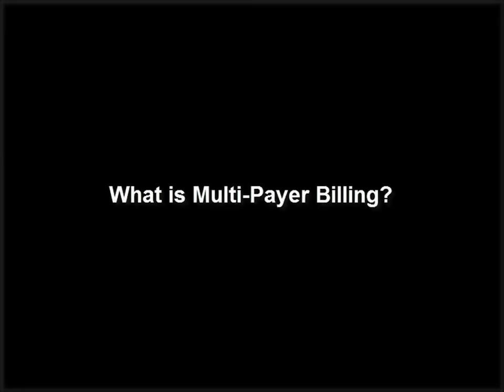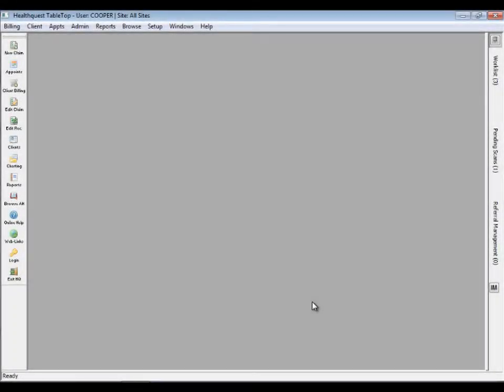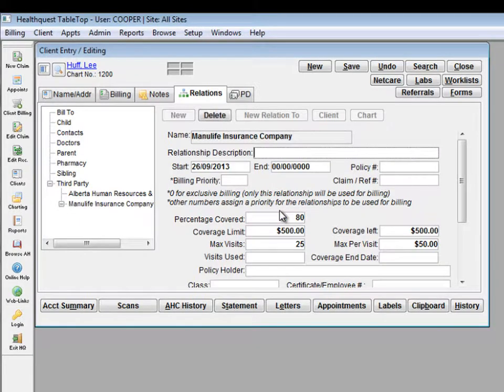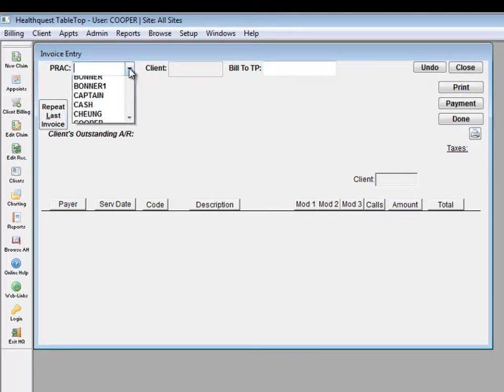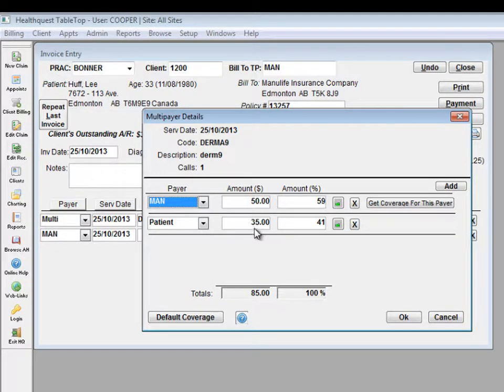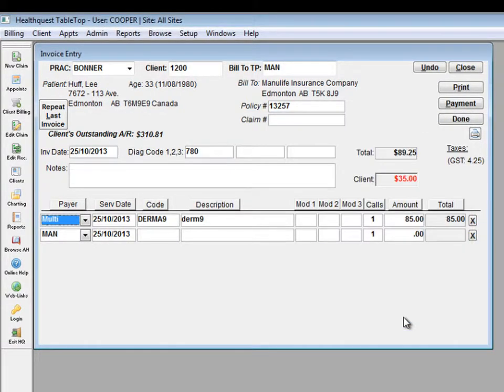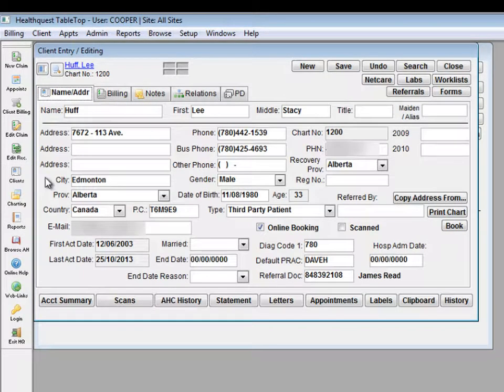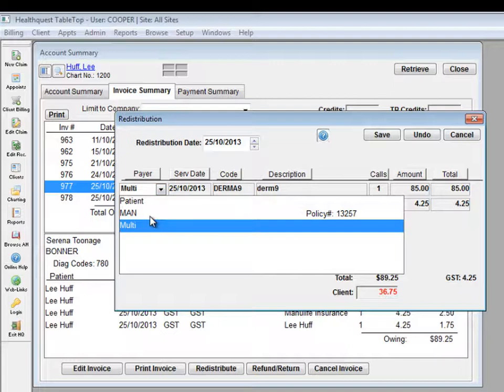Healthquest – Multi-Payer Billing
Learn about multi-payer billing in Healthquest. Learn how to add additional payers to a patient, bill multiple payers, and redistribute payers on invoices.